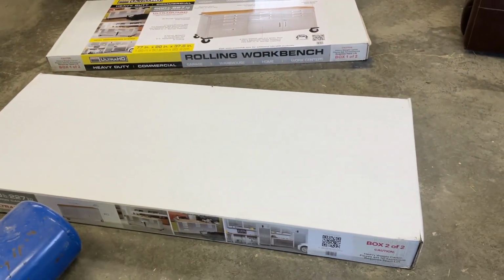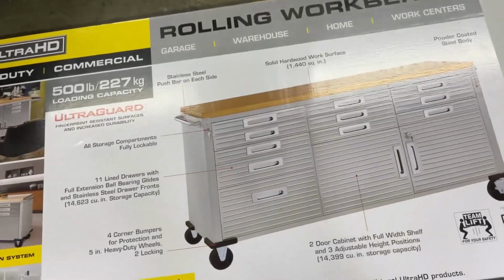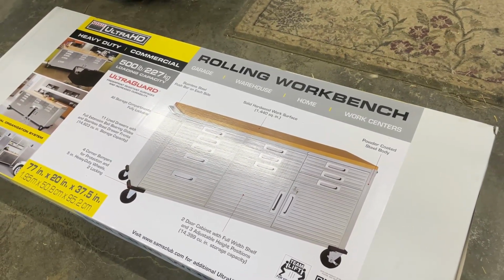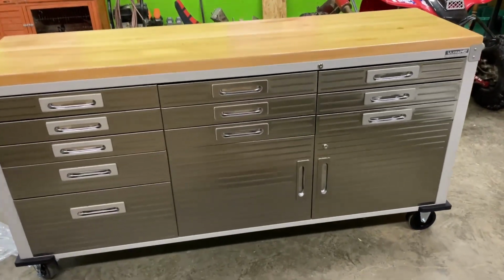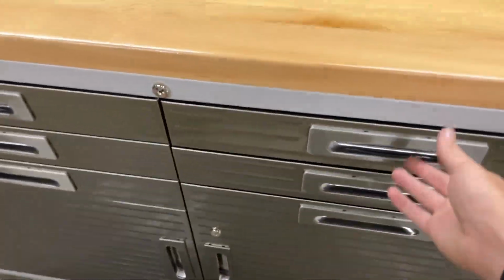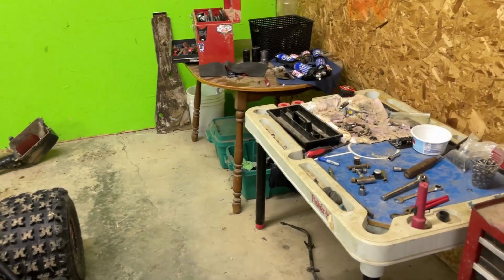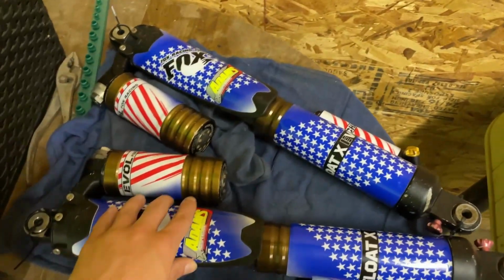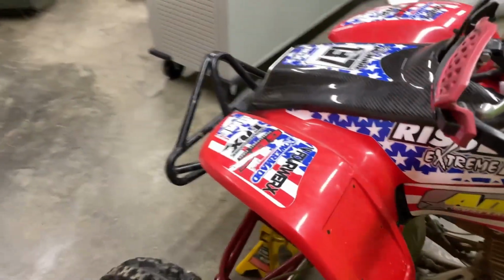New Workbench/Toolbox and Quad Update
Decided to the update the garage to help out with tool storage and ease of working on quads. I got a little extra money from selling my car so I figured I would get a new workbench/toolbox for the garage. Also, I know I have had two non-quad related videos so they will be back here shortly. I had kind of a dry spell with stuff to do but it's starting to kick back up.